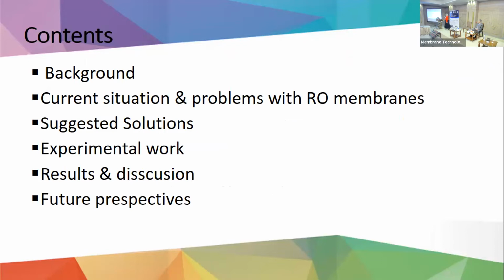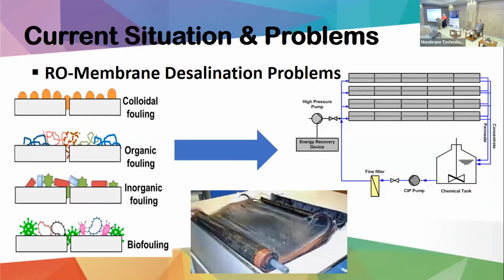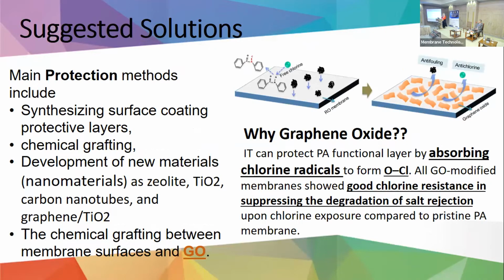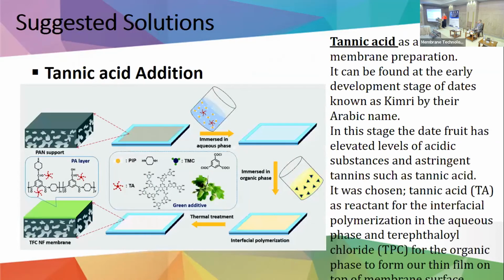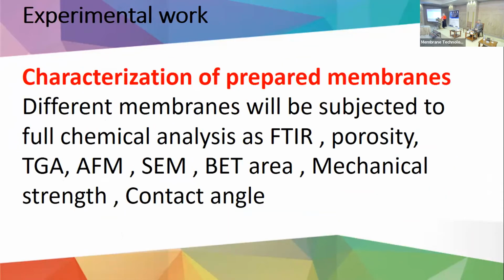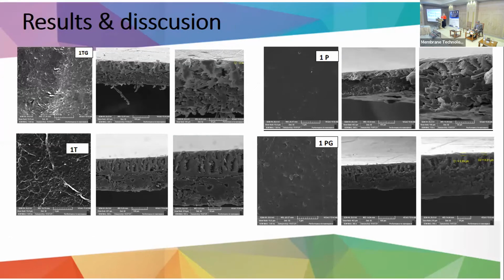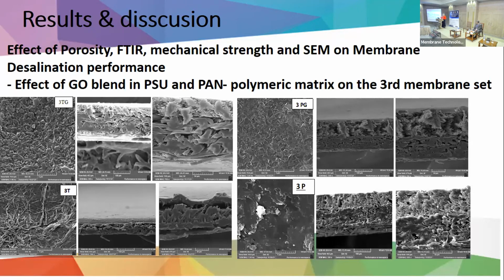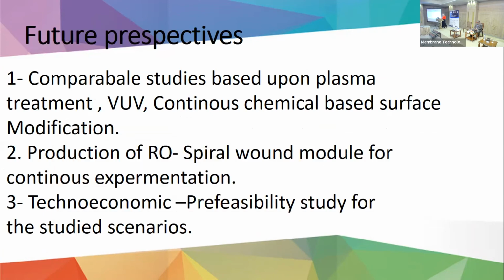Effect Graphene Oxide/ ZnO Nanostructure on Chlorine resistance,TFC-ROMembranes Prof. Marwa Shalaby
Effect Graphene Oxide/ ZnO Nanostructure on Chlorine resistance, TFC-RO
Membranes using Polyvinyl alcohol and Poly-Methacrylic acid
3rd International Conference for Membrane Technology and Its Applications